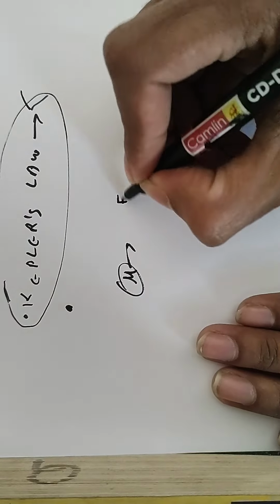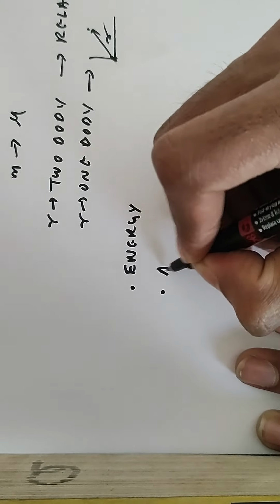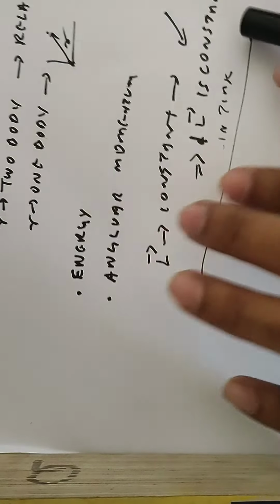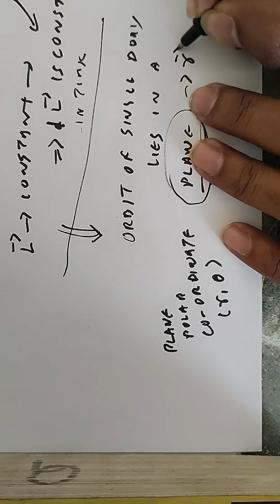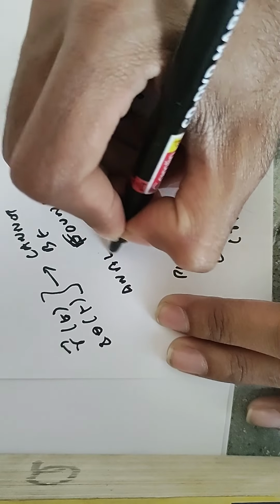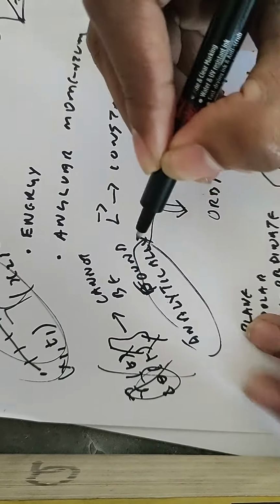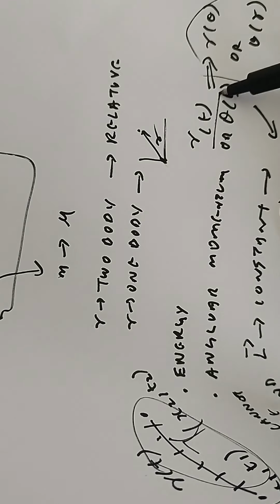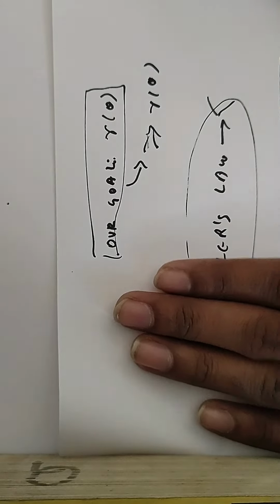1. Introduction (Topics Covered so far)| Central Force Motion